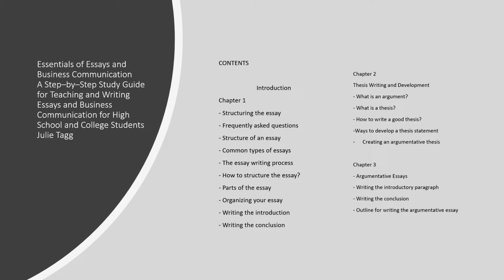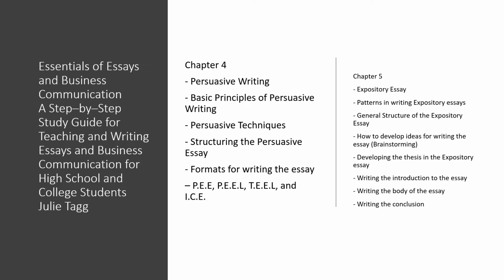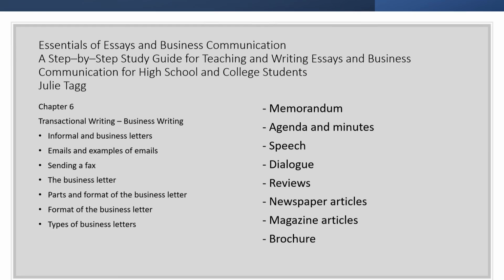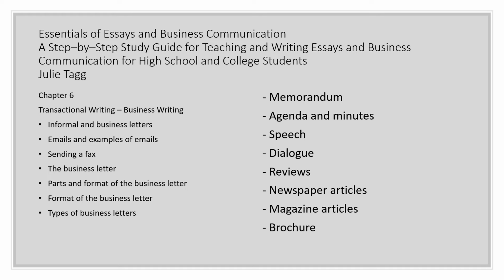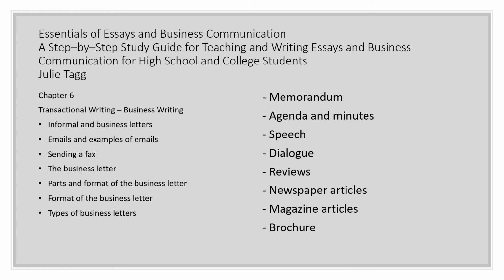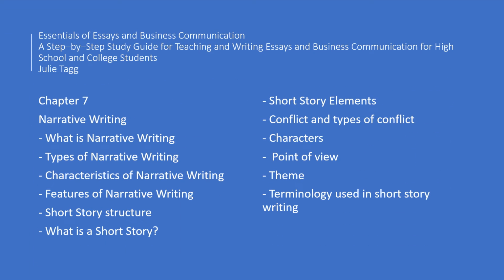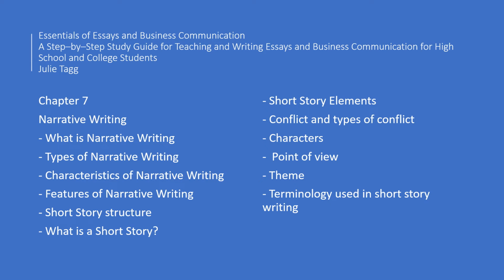Essentials of Essays and Business Communication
This is an introduction to the book. It gives an overview of what is in each chapter. To purchase your copy, go to:
Follow me on Amazon and Kindle for the latest study guides.